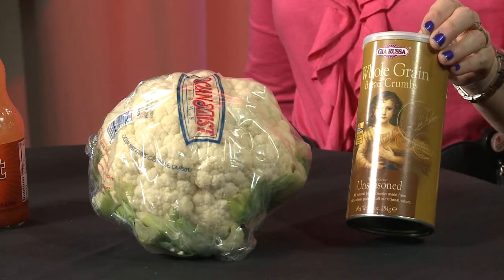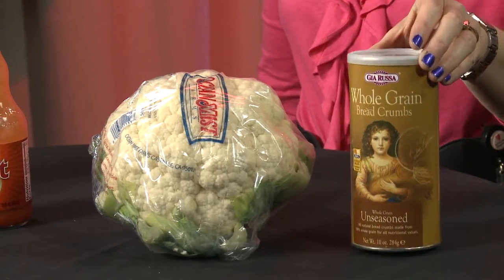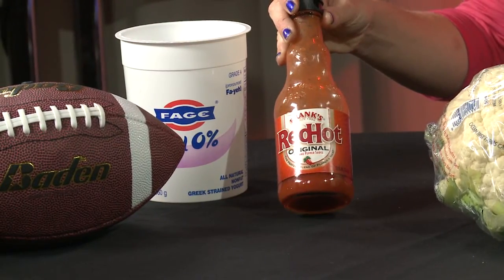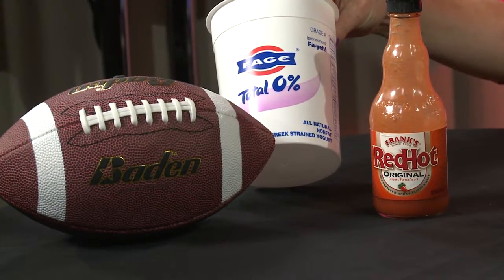Healthy Snacks for the Big Game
Amy Jamieson-Petonic, sports dietitian, offers tips for healthy game day snacking.